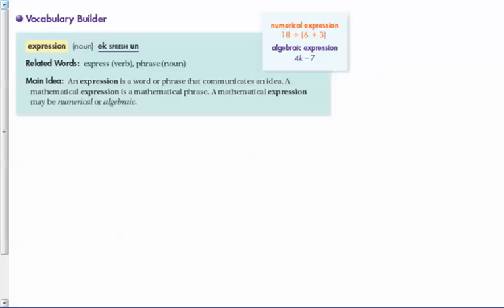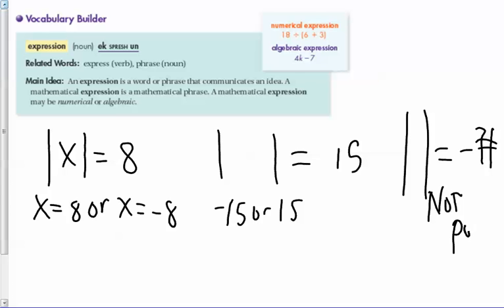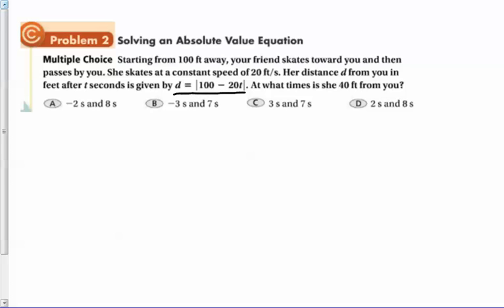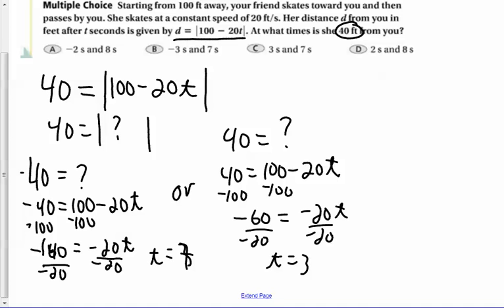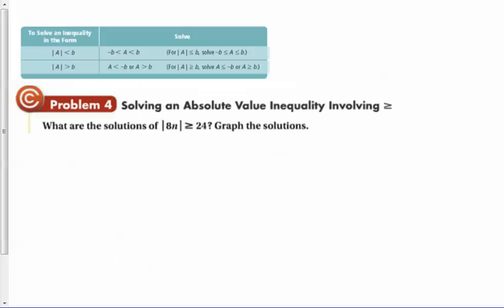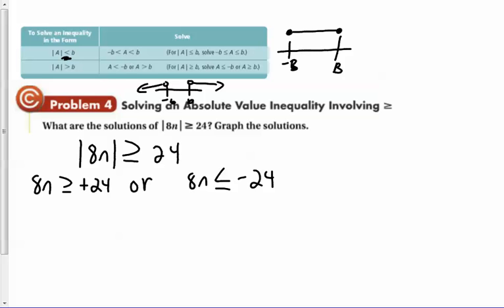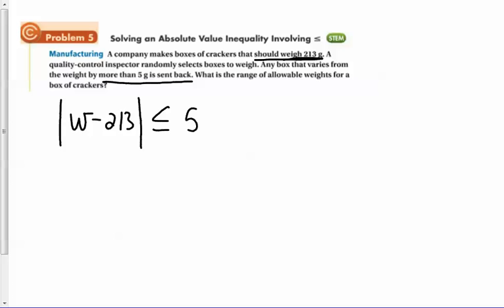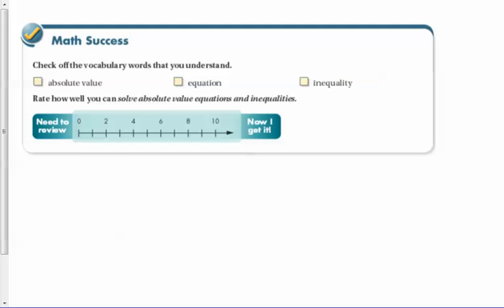3-7 Absolute Values Equations and Inequalities